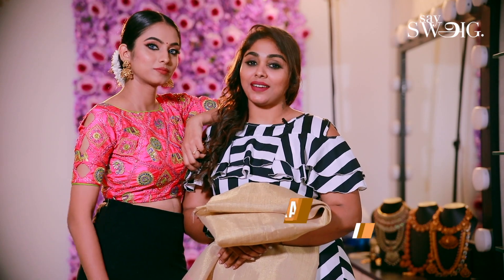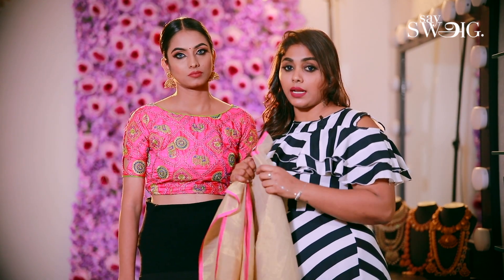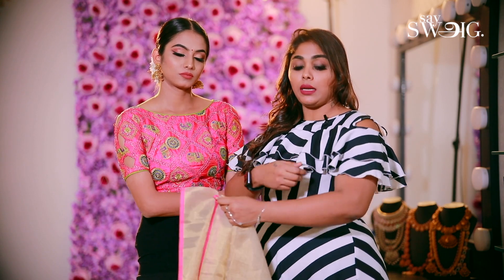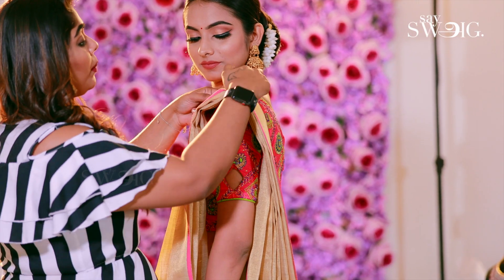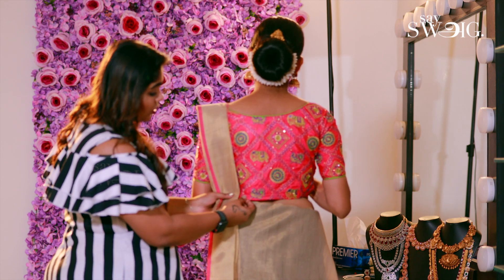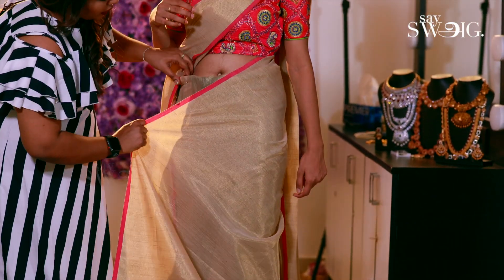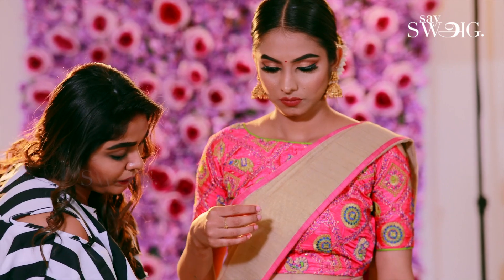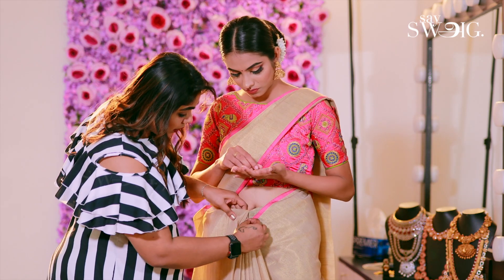பட்டுப்புடவையை இப்படி கட்டினால் ஒல்லியாக தெரிவீர்கள் | Saree Draping Tips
Many viewers asked us about "saree Kattum Murai" or "saree Kattuvathu Eppadi". So we decided to do this video where Here Karthika Shyam explains to us how to drape a saree perfectly and look slim with a few tips and tricks   Hope you like this video & let us know your feedback in the comments below.

Say Swag is a channel dedicated to fashion and lifestyle covering a variety of topics such as natural skincare, haircare, and styling, health and beauty tips, all in the Tamil language.

Credits:
Camera: Hariharan.T | Producer: Anbarasi.V | Edit -Senthil Kumar